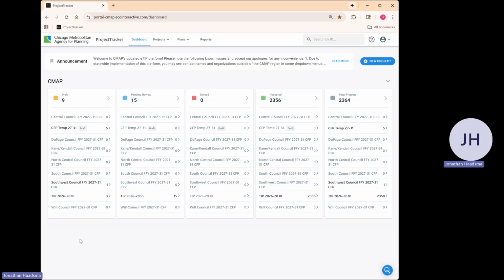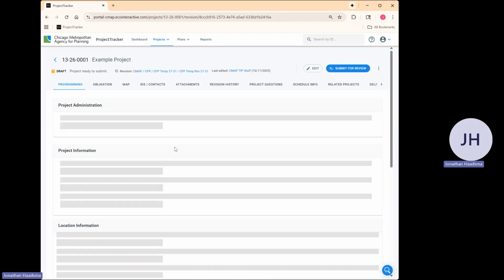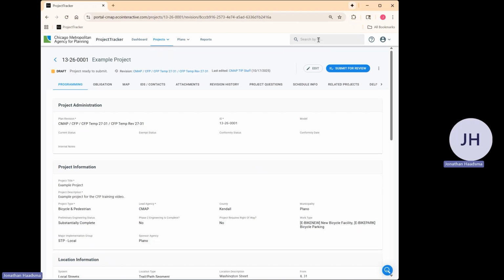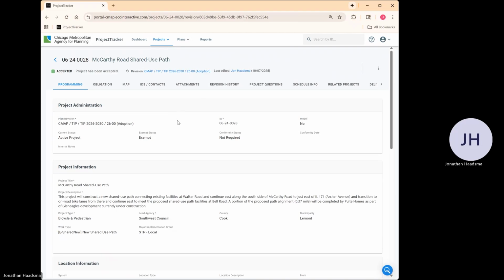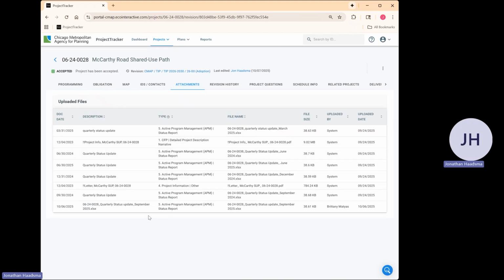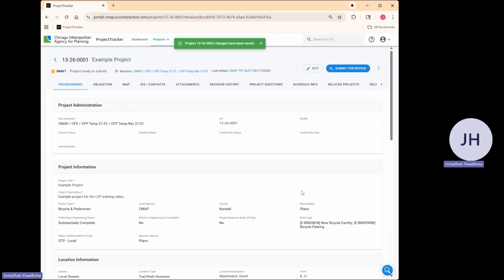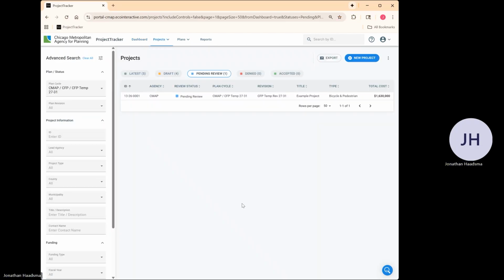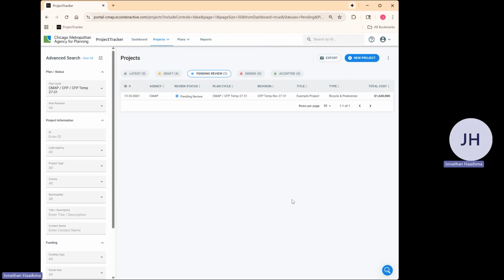Navigating eTIP and the application workflow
Learn where to find your project after saving/submitting it in eTIP, and how to access existing projects within the eTIP platform.